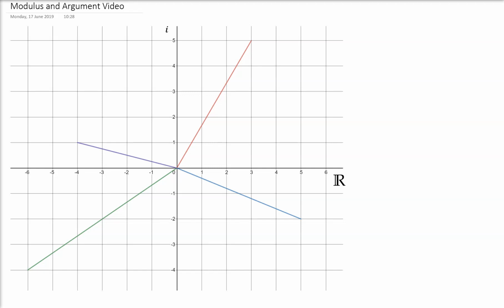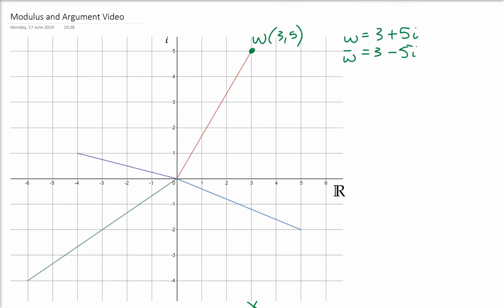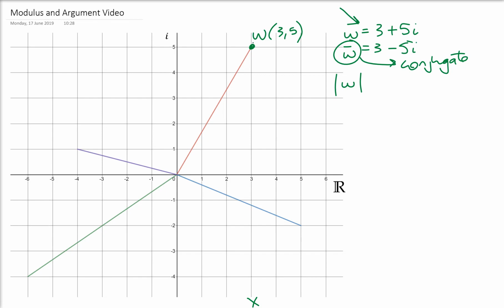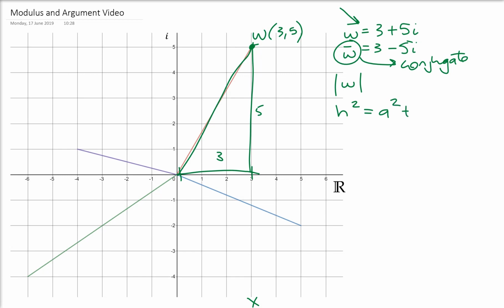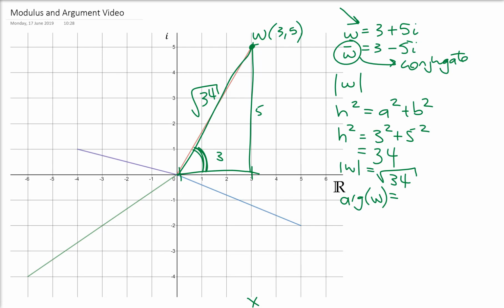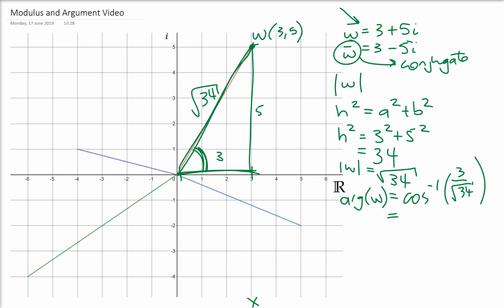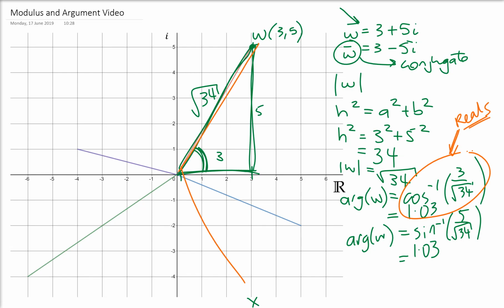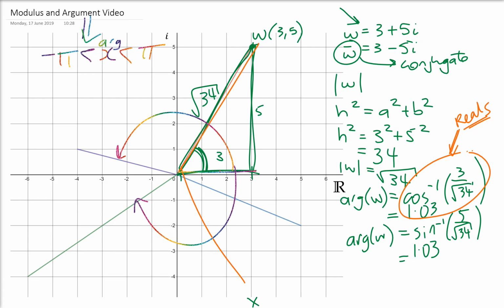Modulus and Argument